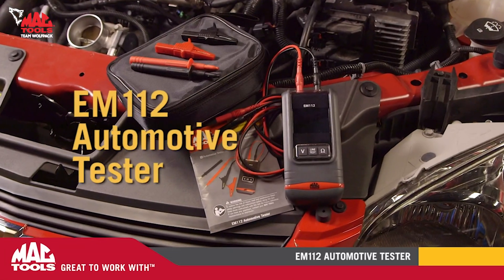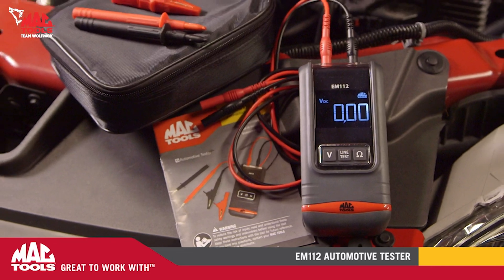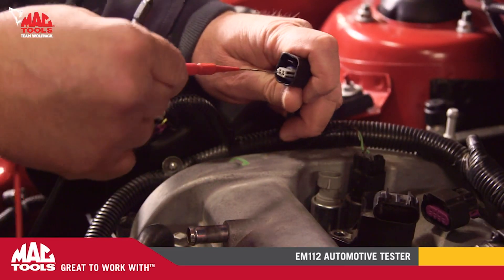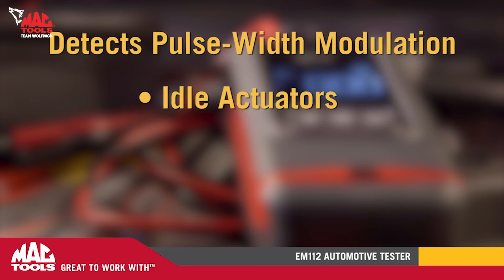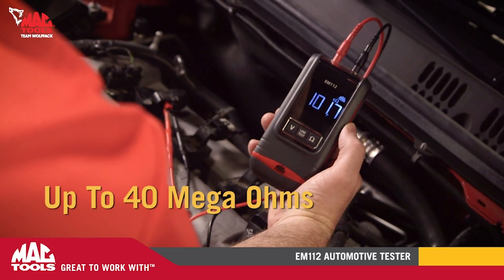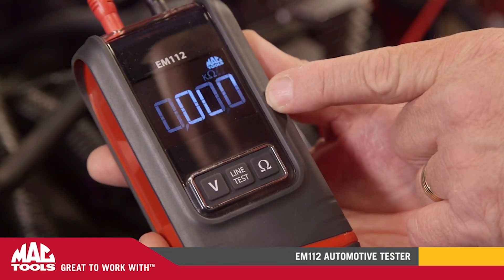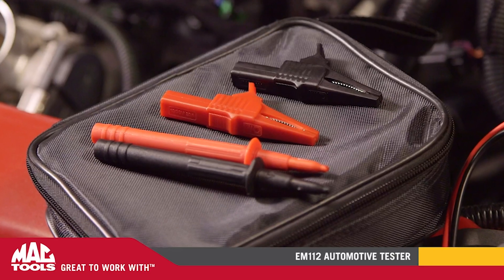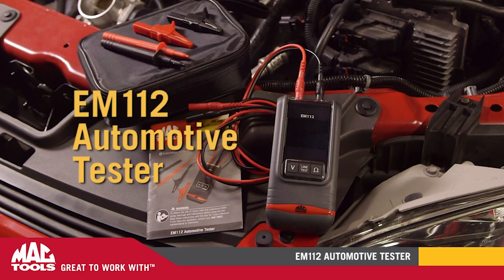Automotive Tester - EM112 | Mac Tools | Team Wolfpack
AUTO METER - EM112
Features
1) Check electric line, immediately find faulty connections
2) DC measure up to 49V for all the automotive measures
3) Line test—Detects faulty connections in electric circuits
4) PWM / MLI signal detector automatically indicates when measuring a square signal used to command idle actuator, turbo wastage, EGR, and Canister valve
5) Measure resistance up to 40 MΩ when testing ignition coil, most of sensors
6) Continuity signal alarm when testing lamps, fuse, connector, and switches